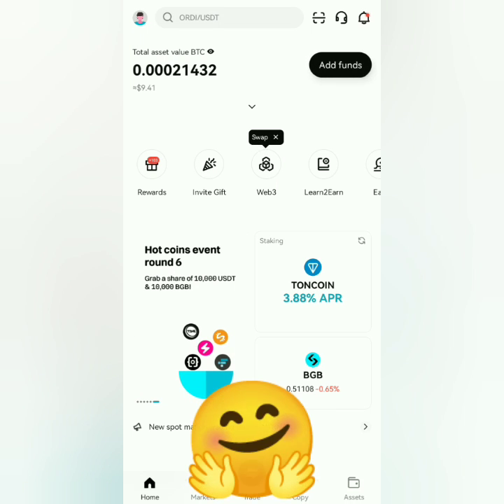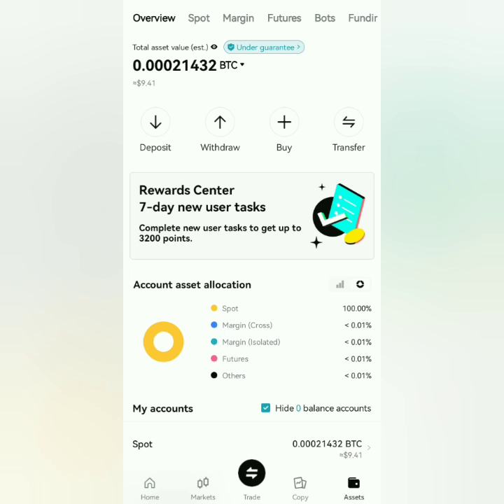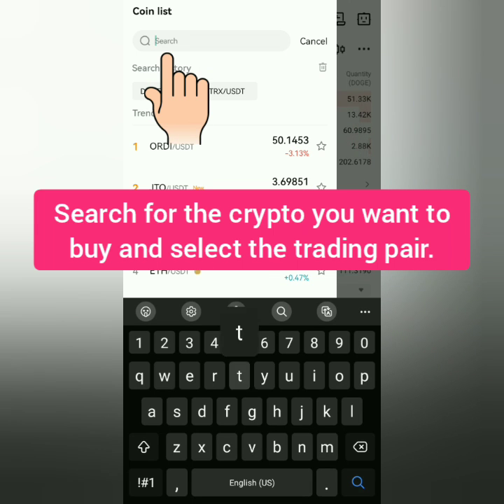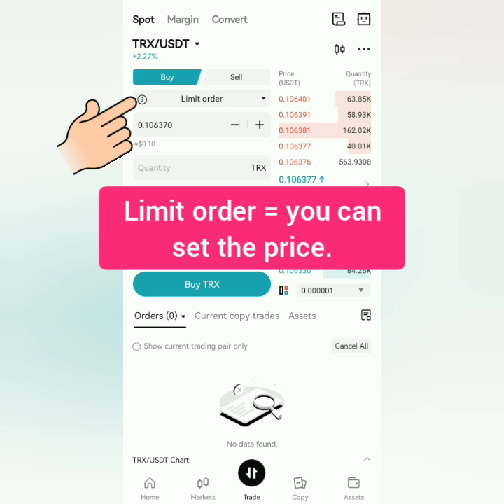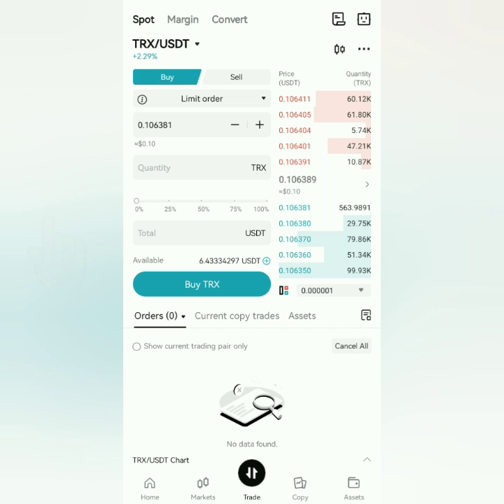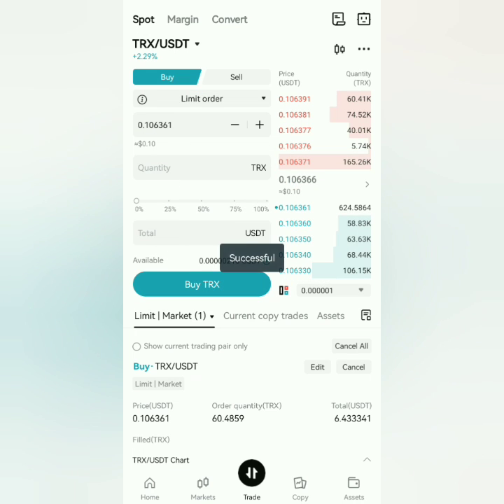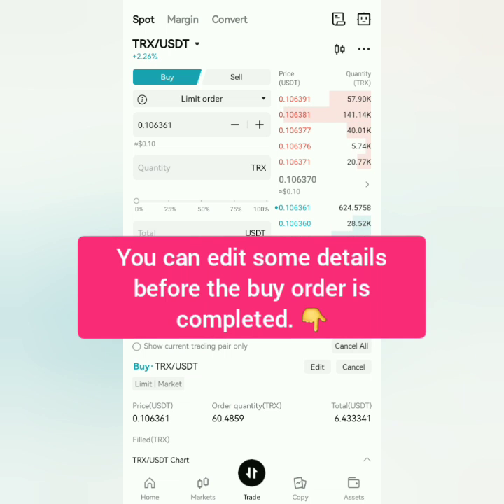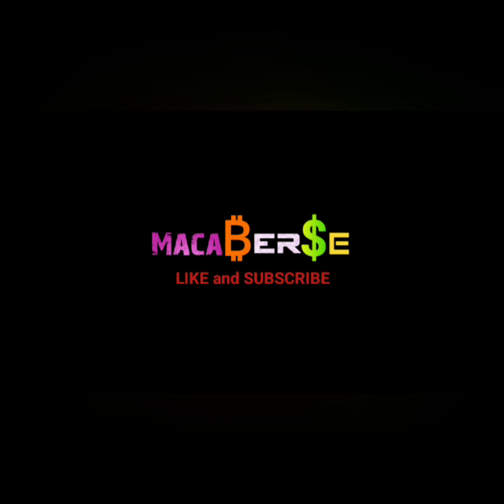How to buy crypto on Bitget exchange | Spot Trading | How to trade on Bitget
This is a step-by-step video tutorial on how to buy crypto on Bitget. 😃

or

New Code:      vj52